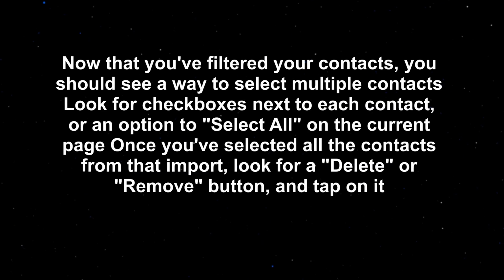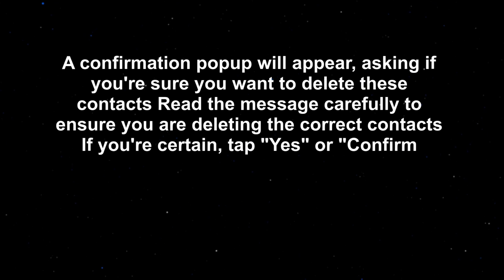How to Delete Import Contact From Aisensy App - KevinHowTo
How to Delete Import Contact From Aisensy App details how to remove imported contacts from your Aisensy app, allowing you to manage your contact list effectively and ensure accurate data for your marketing campaigns. This process generally involves accessing the contact management section of the app and selecting the option to delete the imported contacts, potentially filtering by import source or date.

00:00 Cluttered to Clean Contact List
00:06 Intro to Aisensy App
00:12 Open Aisensy App
00:18 Access Contact Management Area
00:24 Filter Contact List
00:30 Select Import Source
00:37 Select Multiple Contacts
00:43 Confirm Deletion
00:49 Contacts Removed